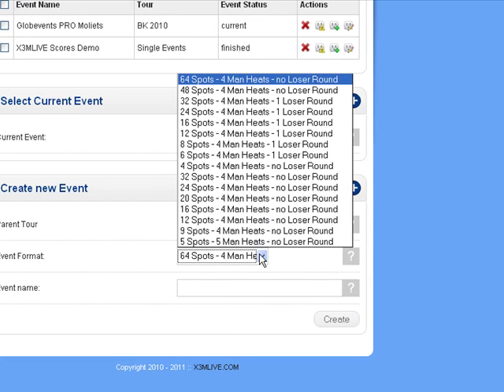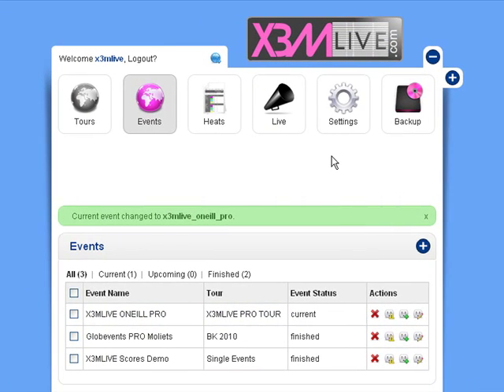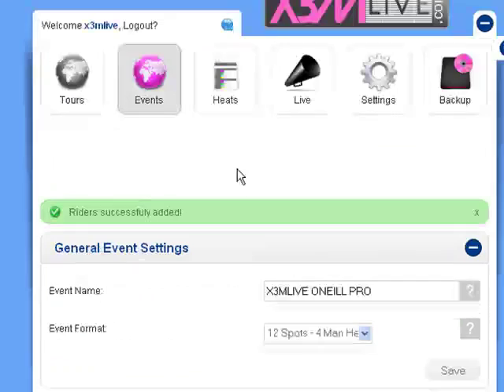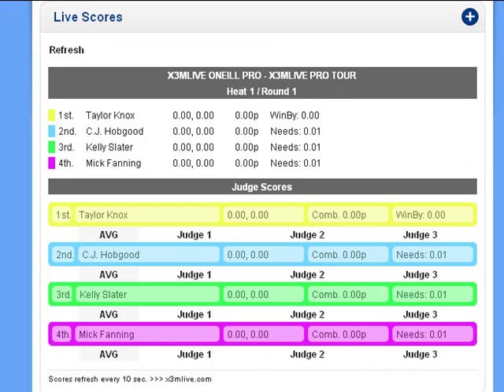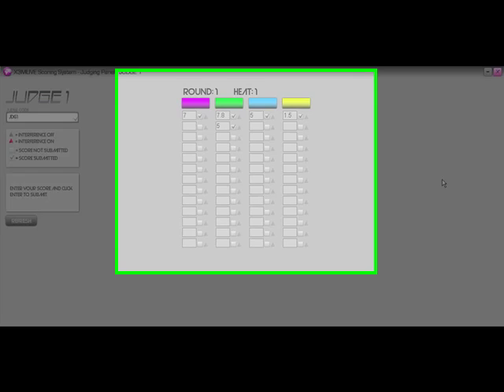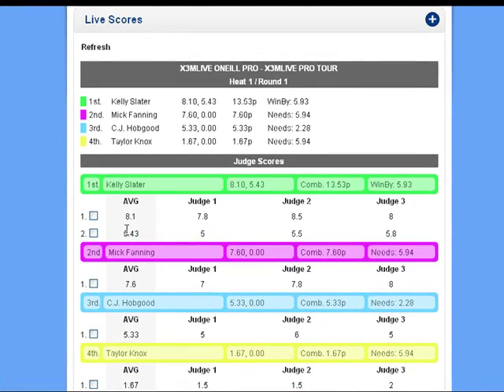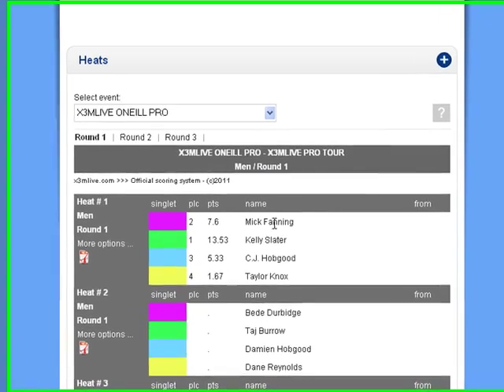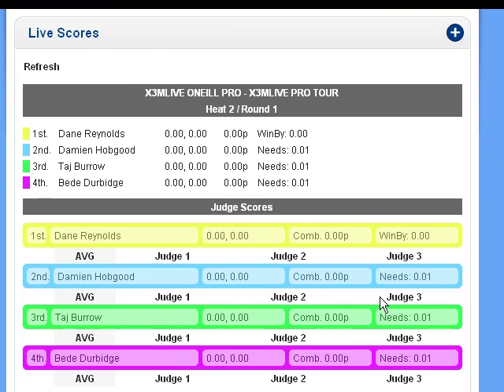X3MLIVE Surfing Event / Live Scoring System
This Live Scoring System for Surfing events helps you to bring your surfing events to a more professional level. With this software you create big surfing events in just a few minutes. Dont spend hours creating heats and rounds. The X3MLIVE Scoring System creates every single round and heat for you.

After every heat the system moves the first surfers to the next round and while the event is running it allows you to call Live Scores across the event site.